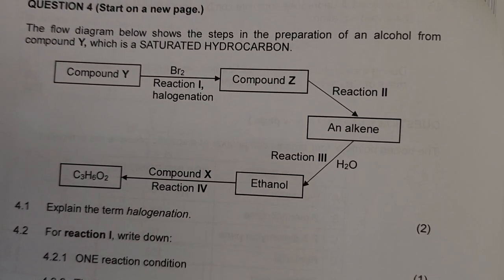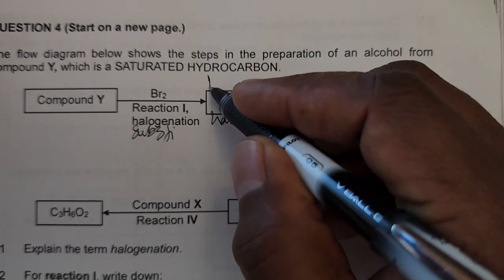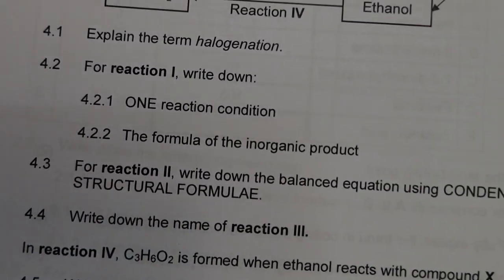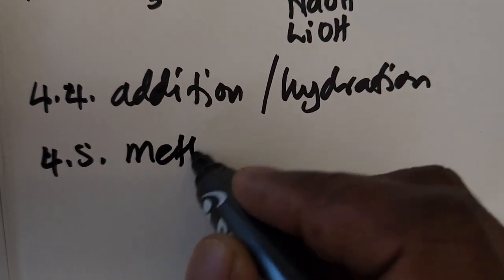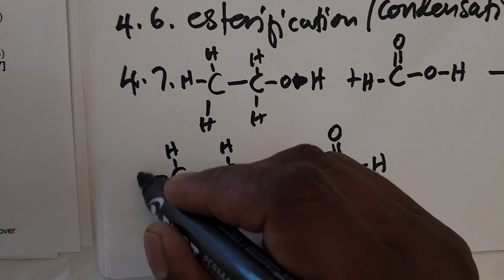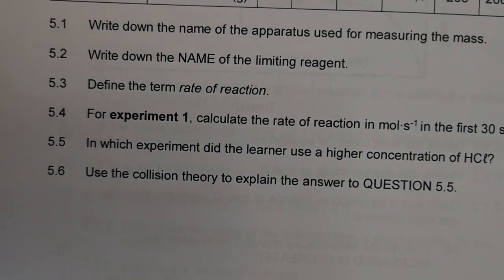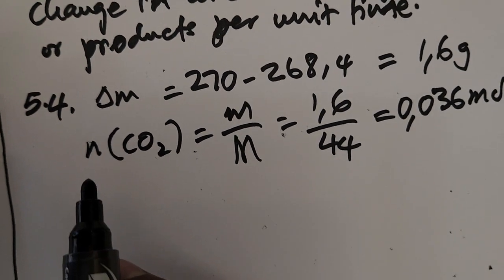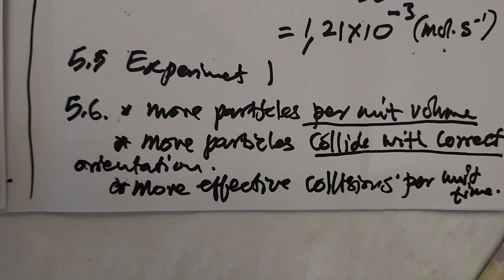Organic Molecules CAPS Aligned Problem Solving Reactions & Rates 02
Organic Molecules CAPS Aligned Problem Solving Chemical Reactions 02 with NOTES & Exam TIPS suitable for Physical Sciences learners and teachers